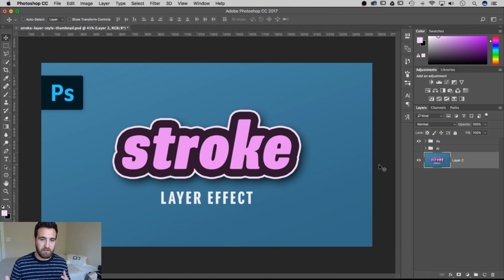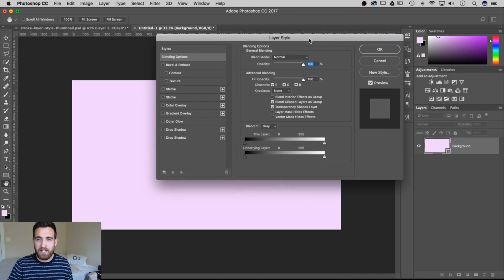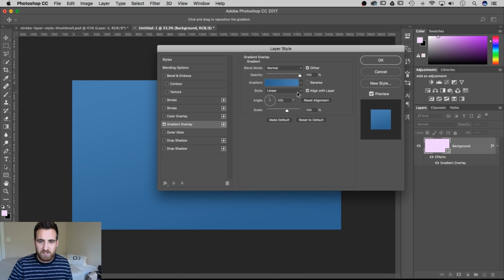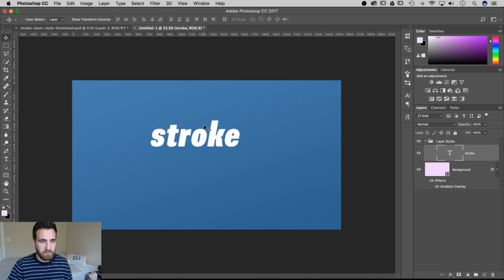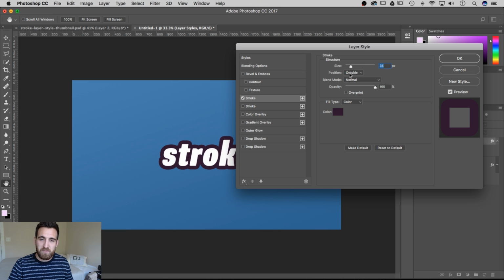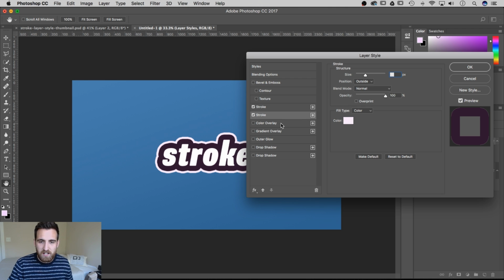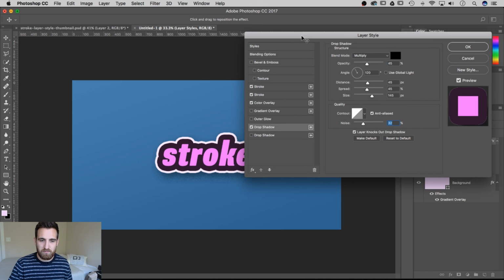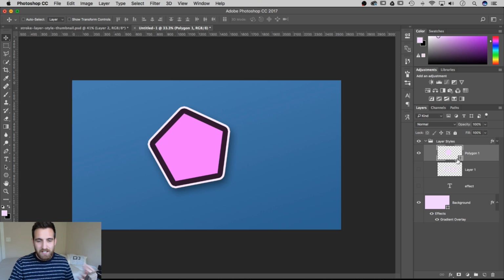Multiple Stroke Layer Effect | Photoshop Tutorial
In this Photoshop tutorial, learn how to add multiple strokes to layer styles in order to create cool outline effects. I also cover my strategy for keeping the layers completely editable and non-destructive.

Download project files and other resources from the Pixel & Bracket Vault on my

I love using StreamYard for my livestreams, video recording, and podcasts with guests. You can try it for free and get $10 off when you sign up with my

My two favorite YouTube browser plugins and keyword research tools are VidIQ and TubeBuddy I use each and HIGHLY recommend them if you want to grow a successful YouTube channel! (btw just pick one, having both is probably overkill... 😅)